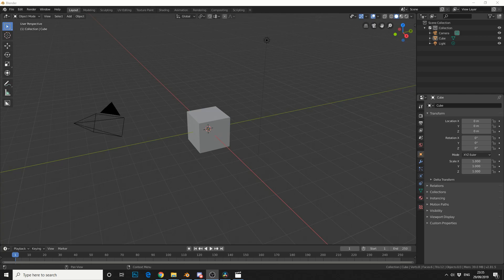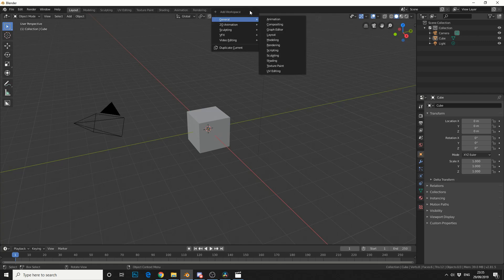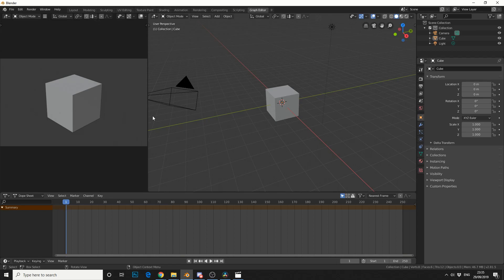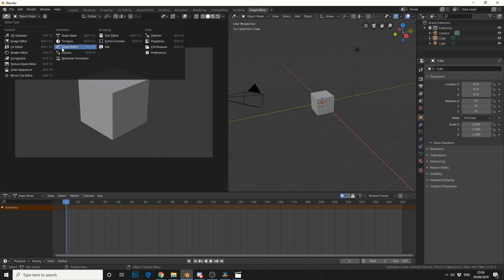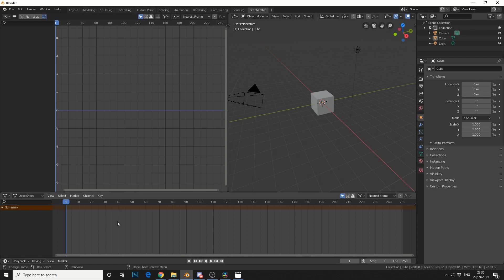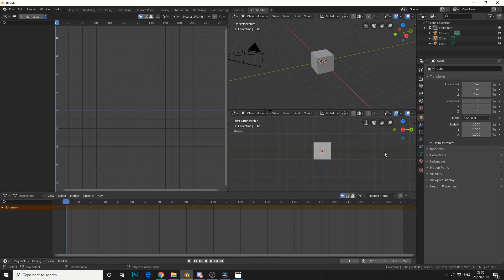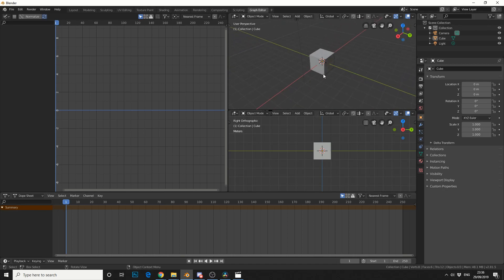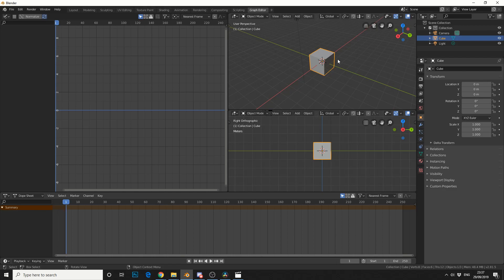Blender 2.8 Tutorial: Graph Editor Setup - Part 1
Let's begin with setting up the graph editor in Blender